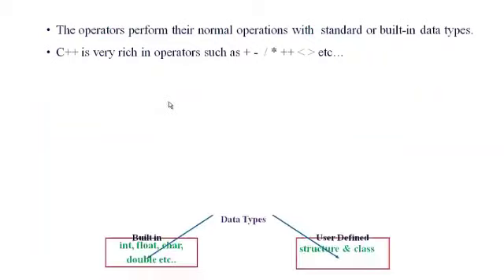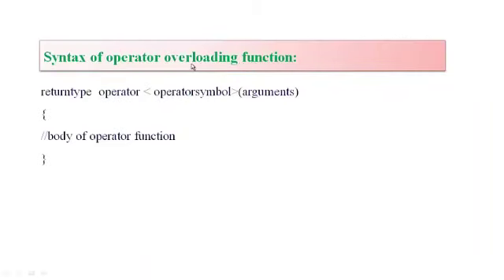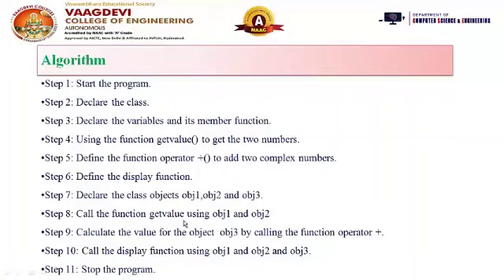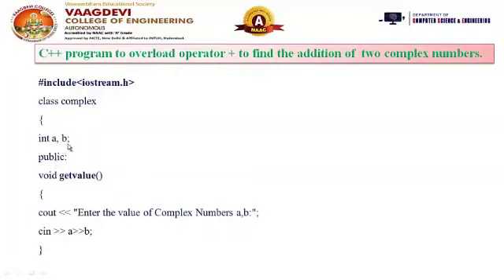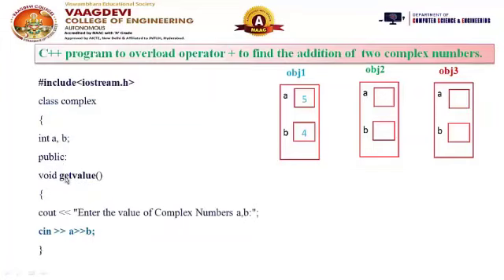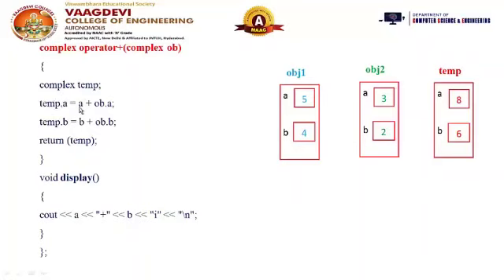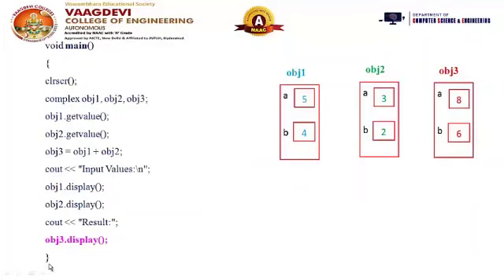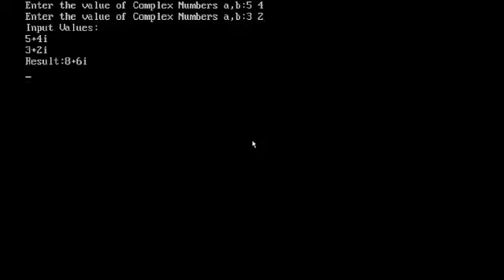Data Structures through C++